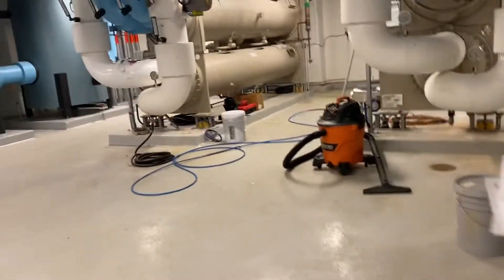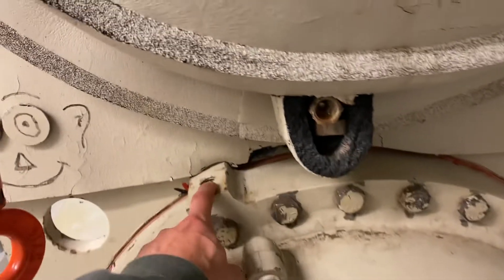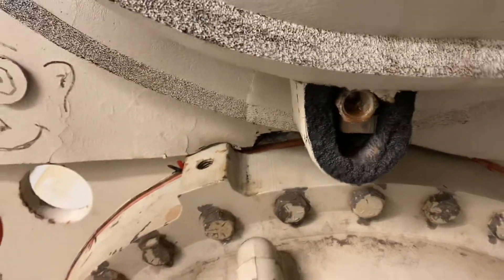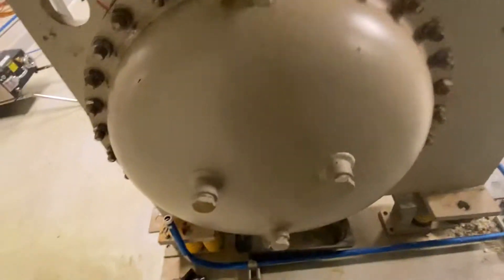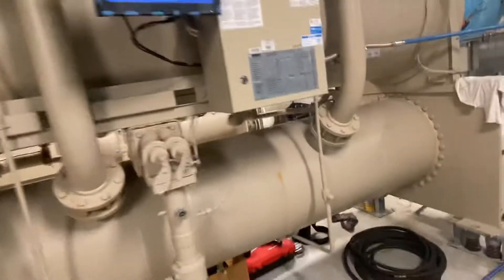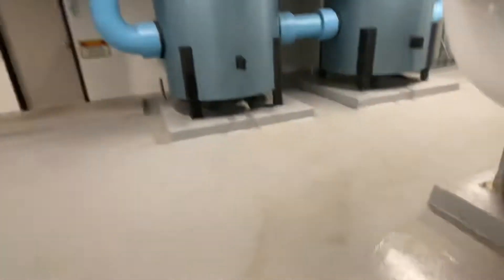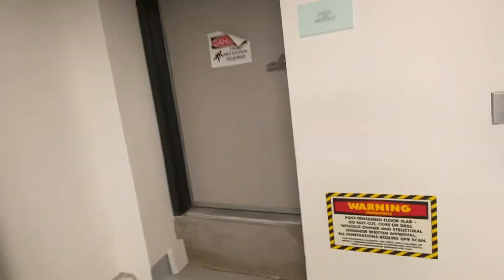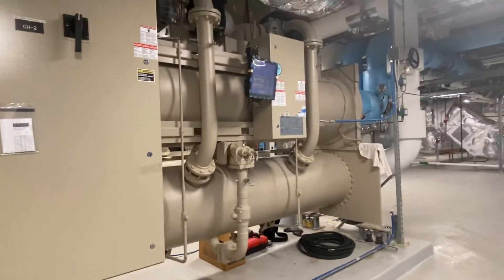Annuals on Daikin Chillers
Draining chiller before punching tubes